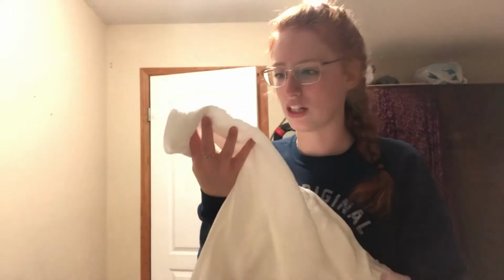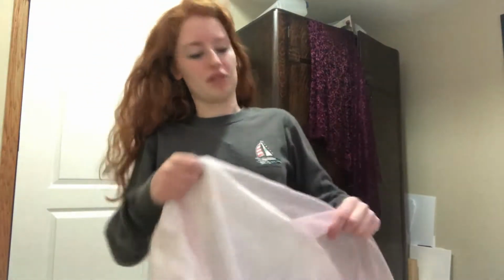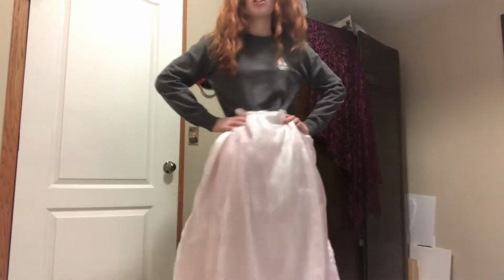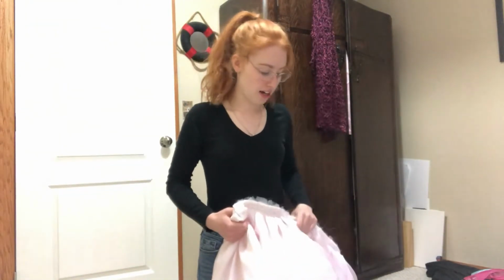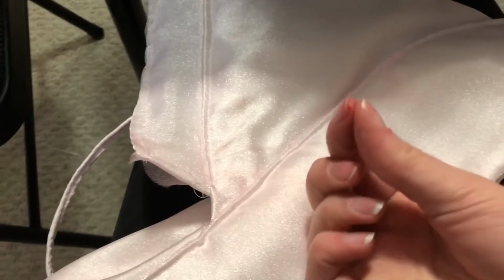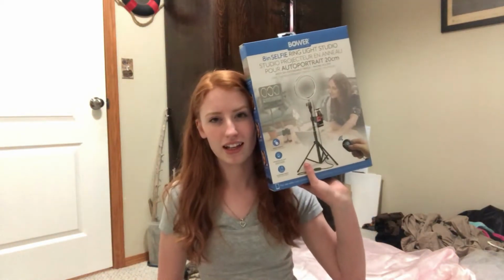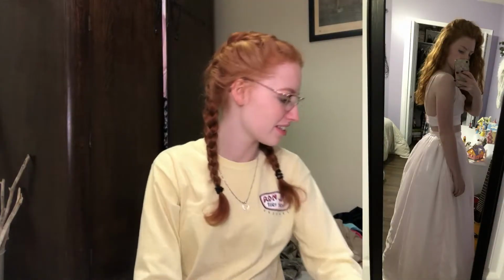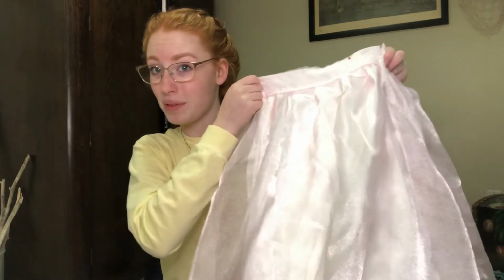Following a Micarah Tewers Tutorial- Making my own PROM DRESS from scratch- I've never done this!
Hey Guys!
  I love this video soooo much i'm so pumped on how it turned out. I put a lot of time into making this dress and video so i hope you guys like it.
Thanks
Jacquelyn